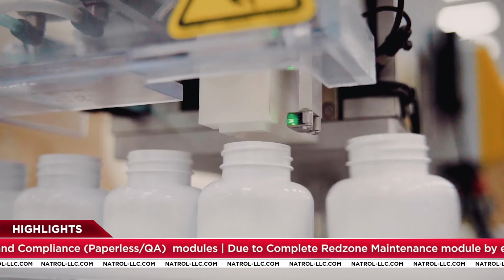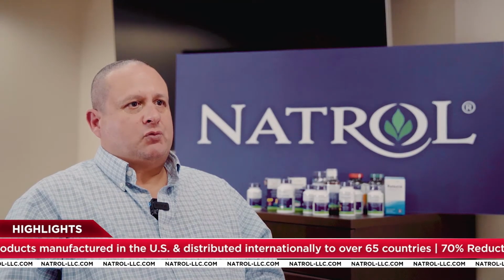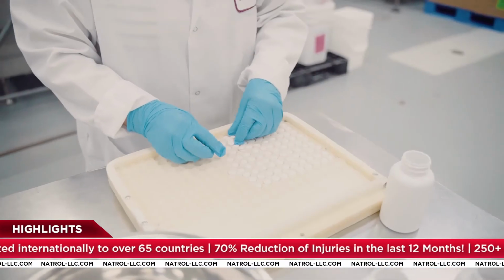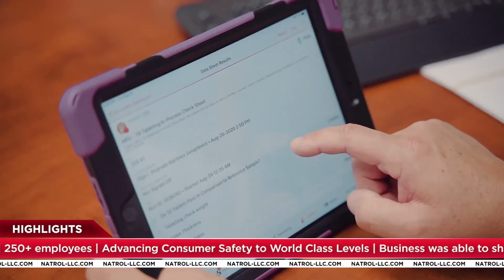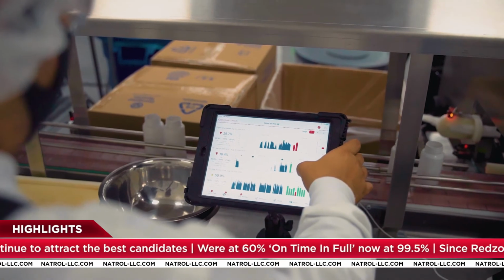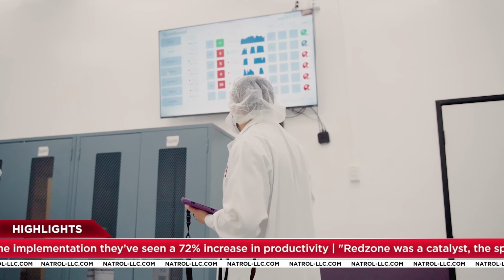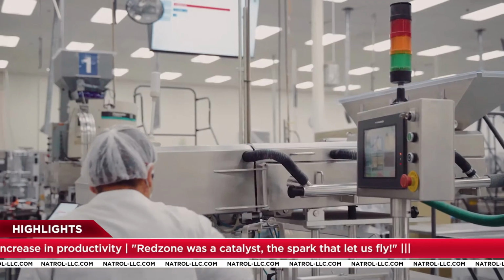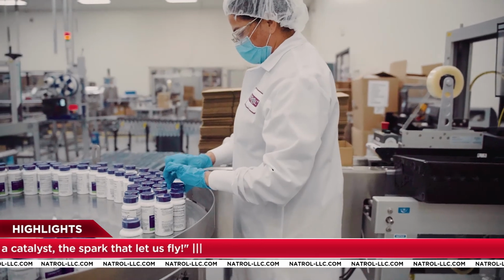Natrol + Redzone = a perfect partnership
Listen to Natrol discuss how their organization has benefitted from using the Redzone Production System